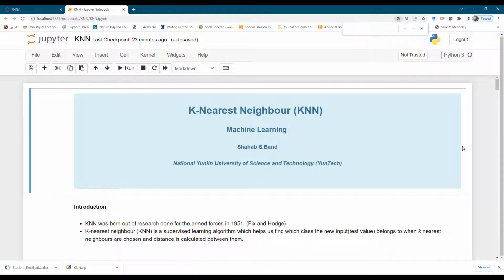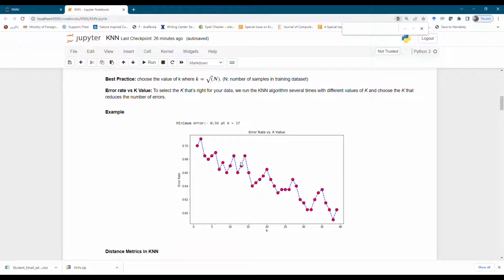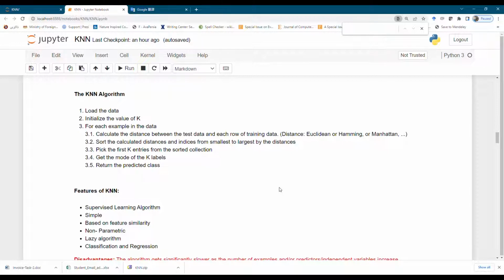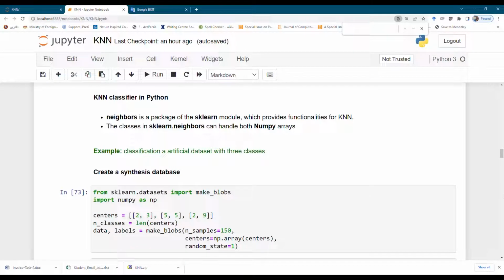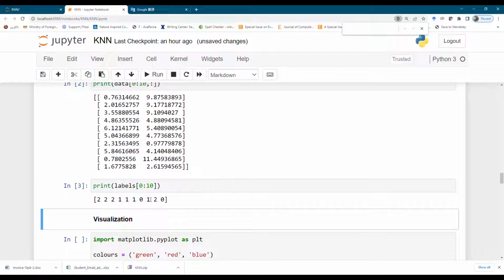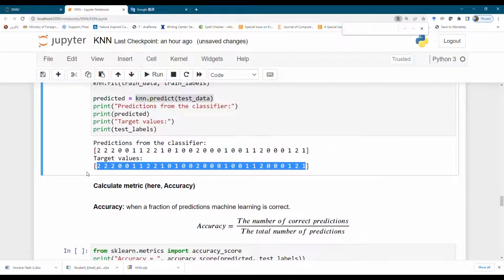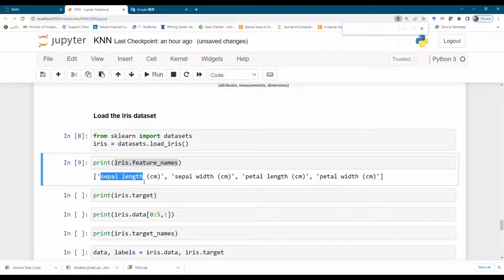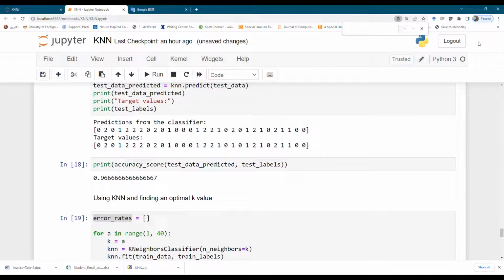國智所—線上課程 042 KNN